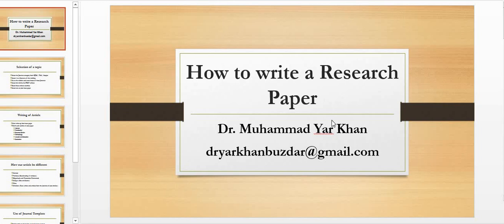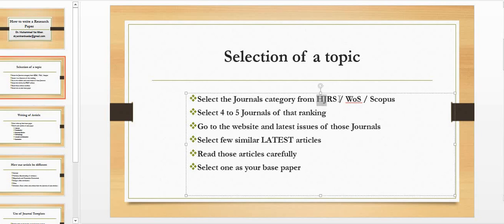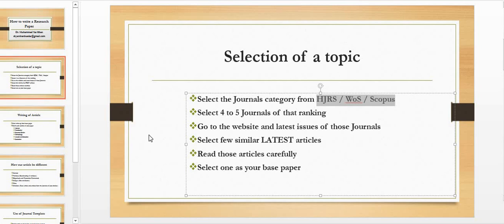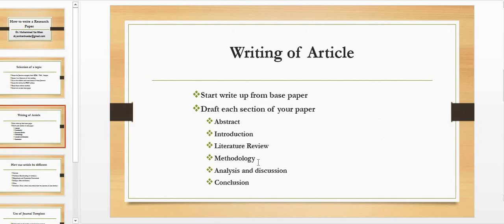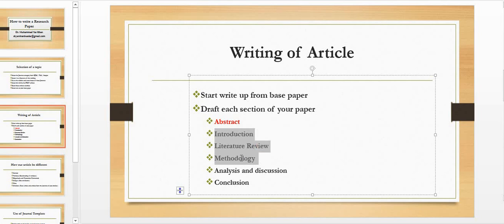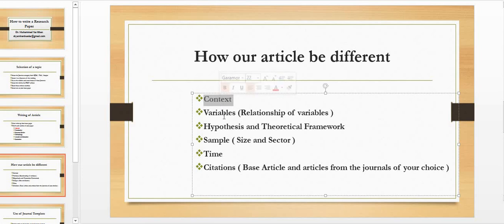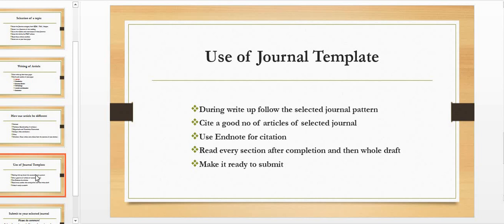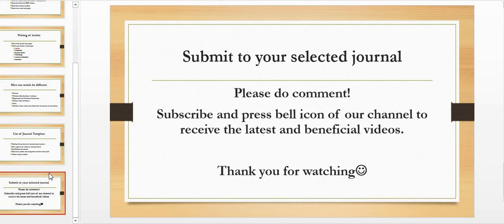How to Write a Research Paper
How to Write a Research Paper will help the researcher and early career Lecturer.
It help to find a topic, Starting the write up of an article, Finding how to write the methodology, performing analysis and then getting published it.
Research Proposal for PhD,
Research Proposal for Scholarships,
Research Scholarships,
Writing a proposal,
Winning a Scholarship